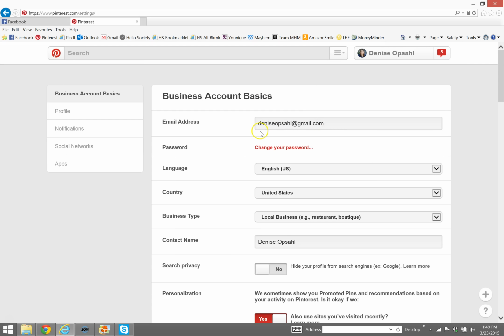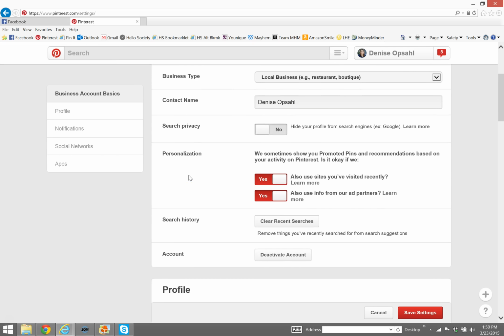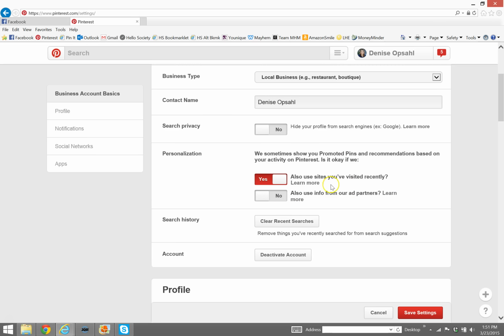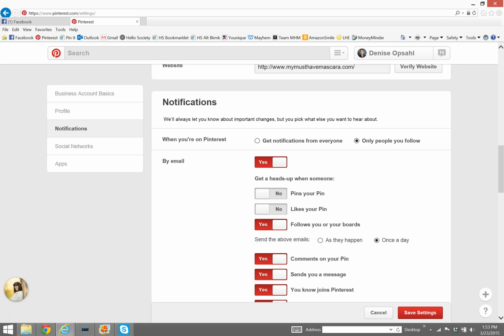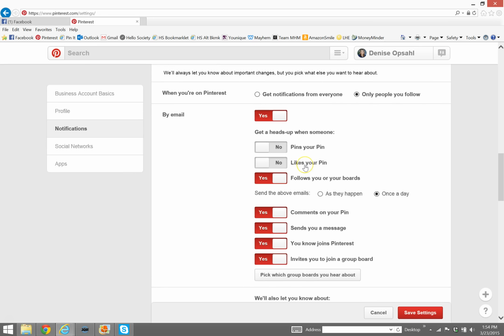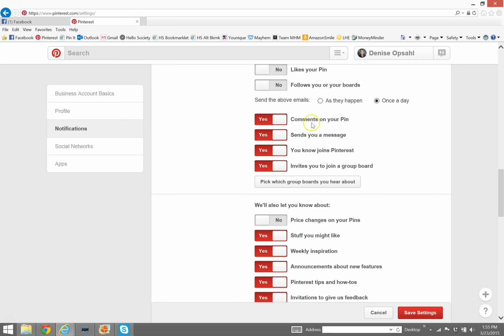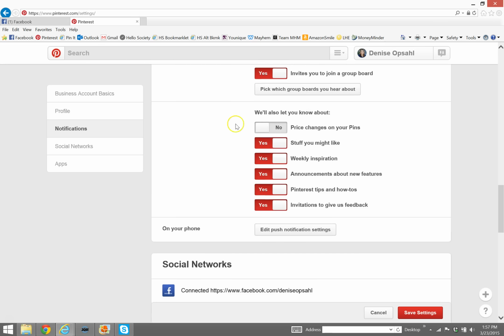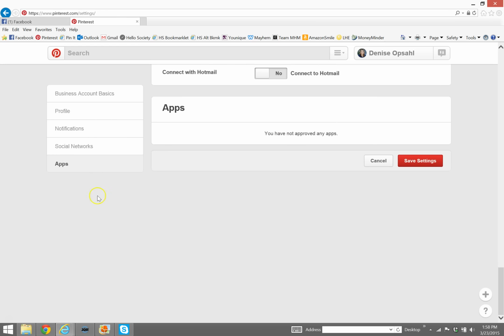Business Acct Settings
Make sure to get those settings right on your new business account!